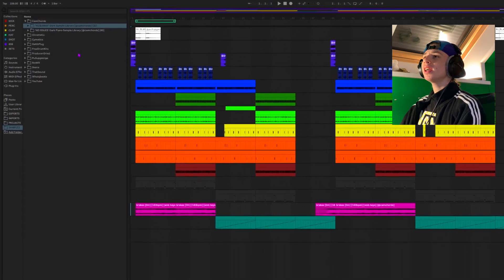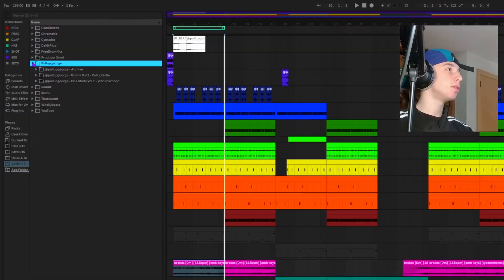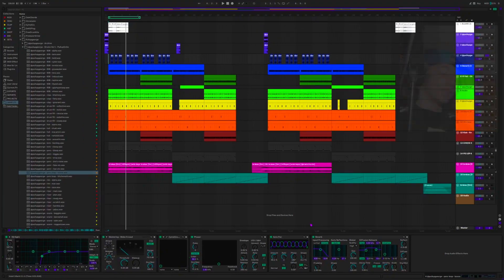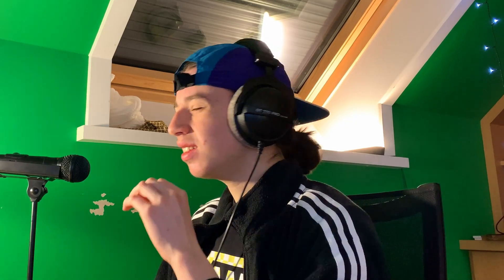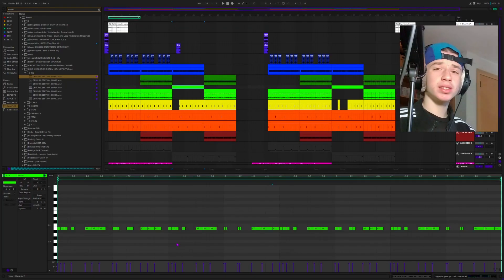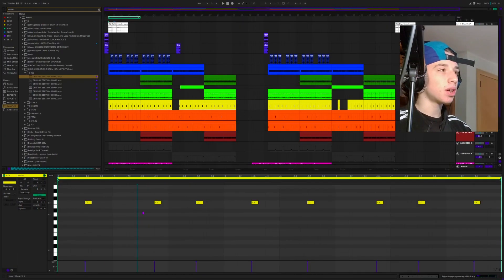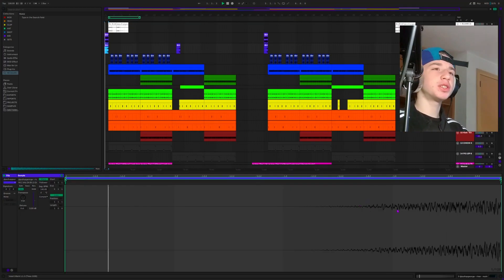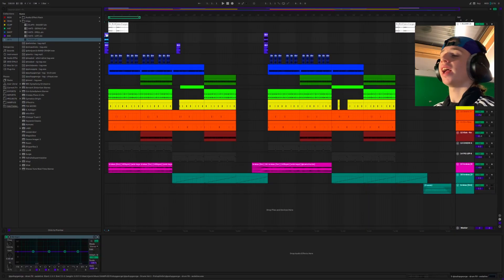IAYZE type BEAT TUTORIAL | how to make beats for IAYZE like BENJICOLD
Want to make AMBIENT beats like "C'mere" for IAYZE ? Check in and learn how to make these beats.

🎵 Wanna learn to produce like me? Learn with this cheat code